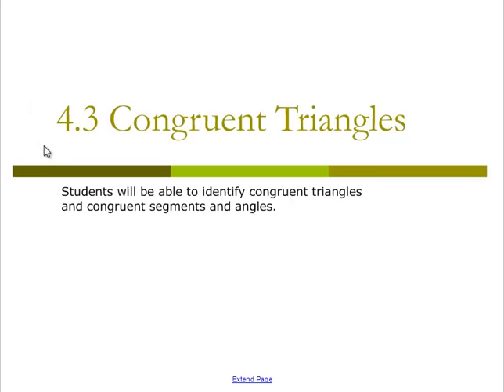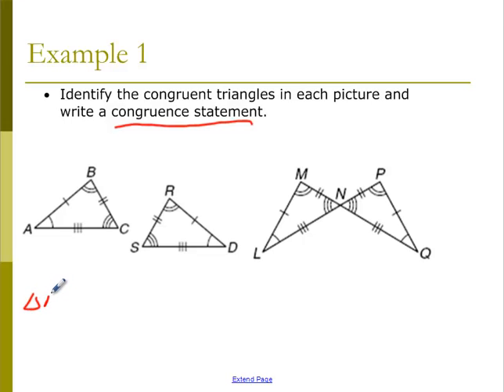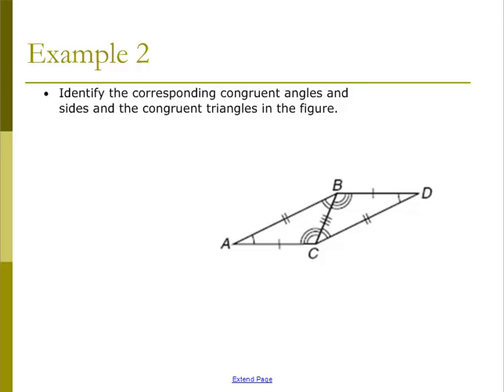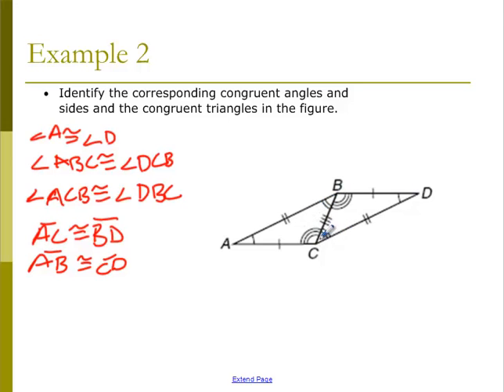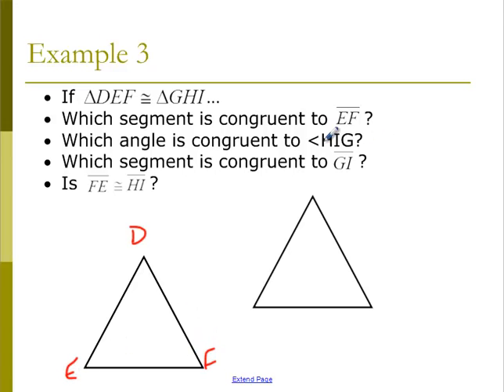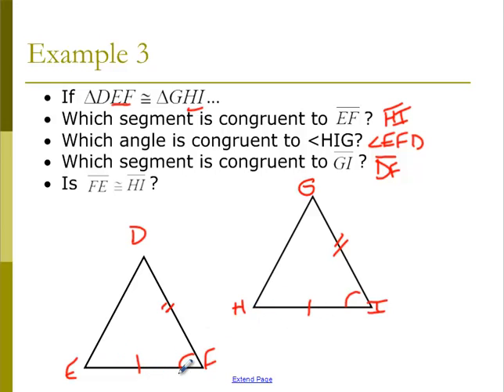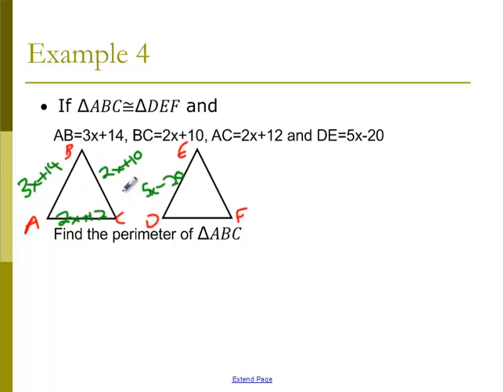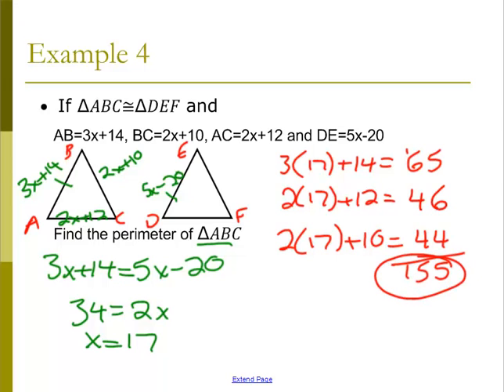4.3 Congruent Triangles